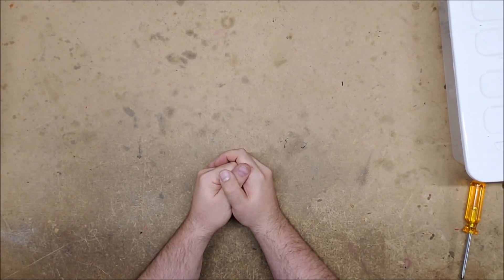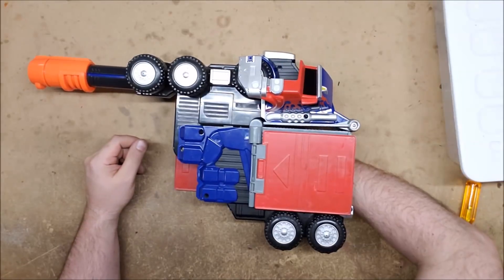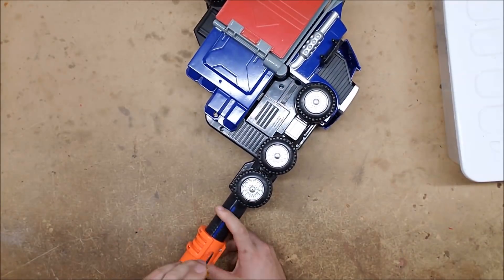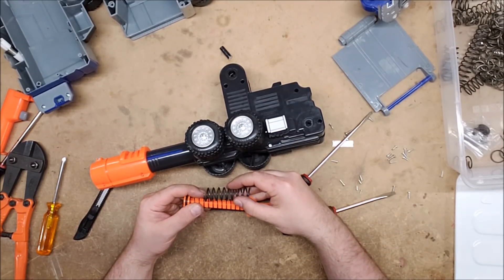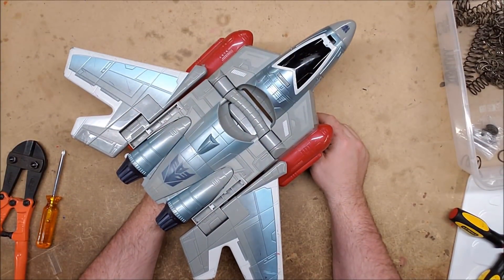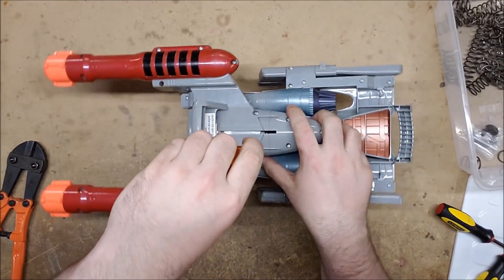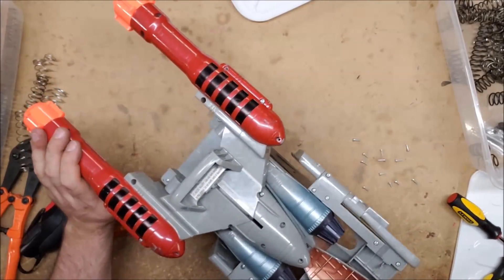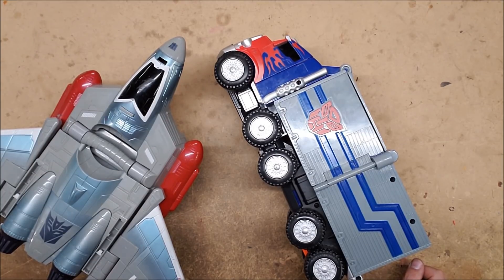Can it Take a K26? - Episode 65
I have been meaning to do these for ages just so I can get rid of them...now I can!  Enjoy.

Mailing Address:
Chaylo Laurino

 Alterations: spliced.

Time Lapse:
"Run"
Andrew Codeman